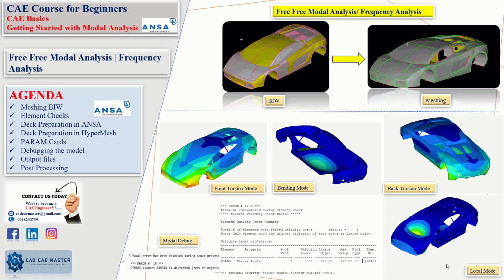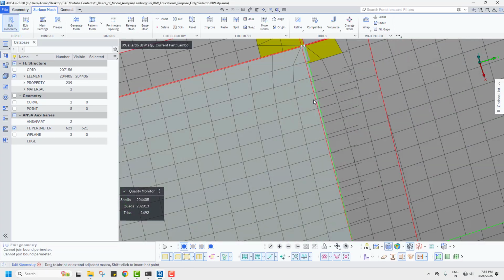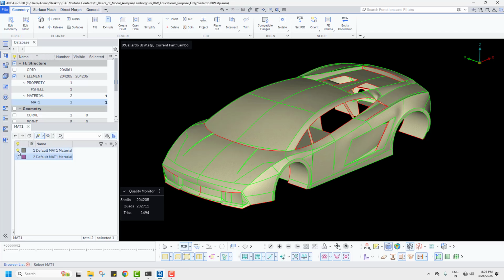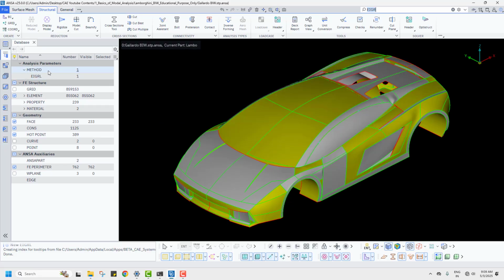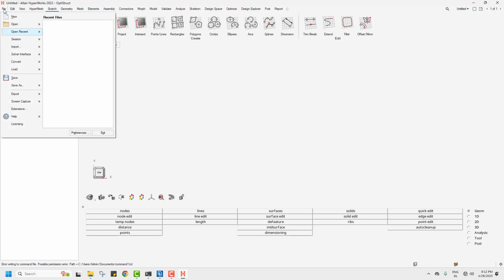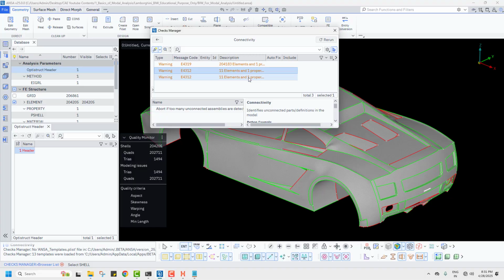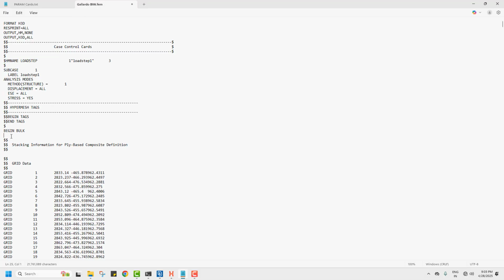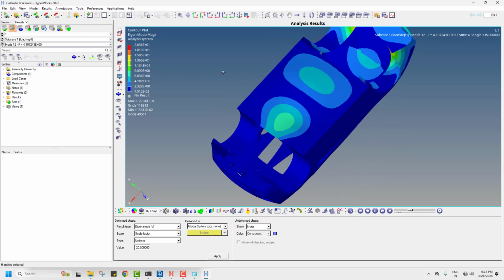0.1.1.3 | Free Free Modal Analysis on BIW using Hypermesh | ANSA and Hypermesh Turotials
Tutorial Description
What is modal analysis ?
Why we do Modal/ frequency analysis?
Modal analysis is the first step during the dynamic simulation of any component using CAE.

This tutorial explains the process to set up and run a modal analysis on BIW of automotive structure using the Optistruct solver in Hypermesh.

The main objective of modal analysis is to calculate the natural frequencies of vibration of any given component.

This is usually done using the Real Eigenvalue Extraction method using the EIGRL card.

In this simulation, we will find the first 15 modes of vibration of BIW

Chapter Details
Timecodes
00:00 - Intro | CAE Course for Beginners | FEA/FEM Course for Beginners | CAE Interview Questions | ANSA Tutorials for Beginners | ANSA Course for Beginners | Free Free Modal Analysis on BIW using Hypermesh | Modal Analysis Deck Preparation in ANSA
00:00 - Intro
00:15 - Agenda
01:00 - How to open .stp file in ANSA?
02:00 - How to do geometry automatically in ANSA using heal option ?
06:20 - How to mesh BIW in ANSA ?
07:10 - How to release the mesh from CAD in ANSA? Release mesh tool in ANSA
07:40 - How to split the geometry using direct edit - edit geometry tool in ANSA ?
08:20 - How to extrude and subtract geometry using direct edit - edit geometry tool in ANSA ?
09:15 - How to paste the grids in ANSA ? Different way to paste grids in ANSA | Paste the grids using edit mesh in ANSA | paste grids using paste grid pair option in ANSA
12:50 - Paste grids using paste grid source and target option in ANSA
18:55 - How to orient grids in ANSA? Orient grids grey outside/manaul/automatic
19:40 - How to assign PID in ANSA ? How to assign single PID to whole geometry
20:10 - How to assign the material in ANSA ? How to define the material in ANSA ? Material is not defined in ANSA error
22:00 - How to prepare the deck for free free modal analysis in ANSA ? Why do we do Modal in analysis ?
26:00 - ANSA Structural ribbon | how to define boundary conditions in ANSA ?
28:10 - How to assign the EIGRL card in ANSA?
31:15 - How to define the required outputs automatically in ANSA ?
33:00 - How to create subcases in ANSA manually ? What are global and local outputs in ANSA?
35:45 - How to output the deck in ANSA ? what are the settings we need to define while output the deck ?
36:50 - How to read the deck / fem file ?
37:28 - How to eliminate element check in in optistruct solver run ? how to resolve distorted elements error in  optistruct solver ? Which card do we need to use to resolve distorted elements error in  optistruct solver ?
40:00 - How to import .fem file in hypermesh ?
40:30 - How to define eigrl card in hypermesh ? How to prepare the deck in Hypermesh for modal analysis ?
43:30 - How to define loadstep/ Subcase in hypermesh ?
46:30 - How to run the analysis using optistruct solver in hypermesh ?
47:30 - How to resolve error # 15 in CTRIA3 Element is distorted (Zero or negative Jacobian) What are the mesh checks we need to do ?
49:15 - How to check which elements are causing element distortion issue in ANSA ? How do we need to read out file ? How to check the errors coming from optistruct solver ? what are checks we need to do in ANSA ? How to do Connectivity Check and fix in ANSA ? How to check sharp edges in mesh using ANSA ? Penetration check in ANSA ? Free node check in ANSA |Geometry check in ANSA
52:45 - How to set mesh quality criteria in ANSA ? How to fix mesh issues in ANSA ? How to fix the elements quality in ANSA ?
57:30 - Program stopped - Errors during element quality check | How to bypass element check during solver ? Card -  PARAM CHECK EL NO | what are the default PARAM cards we need to use ? How to define PARAM cards in hypermesh ?
01:03:40 - How to check and fix which element causing the element check error in ANSA ?
01:06:00 - How to post process the modal analysis in Hyperview ? Basics of hyperview | Post processing in hyperview
01:07:30 - what are the Torsion mode, Bending mode and local modes in the modal analysis ?
01:11:30 -  Summary

PARAM Cards
PARAM   CHECKEL       NO
PARAM COUPMASS       1
PARAM   AUTOSPC      YES
PARAM   G           0.04
PARAM,INREL,-2